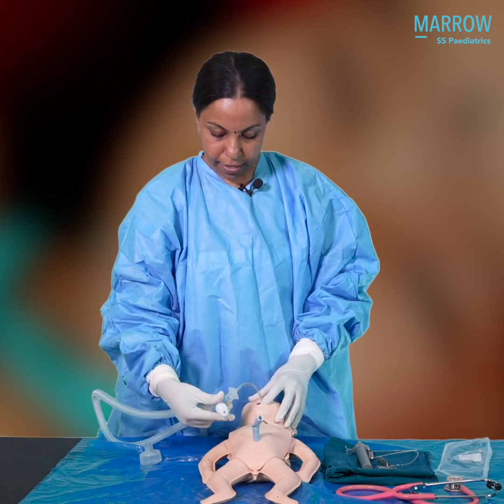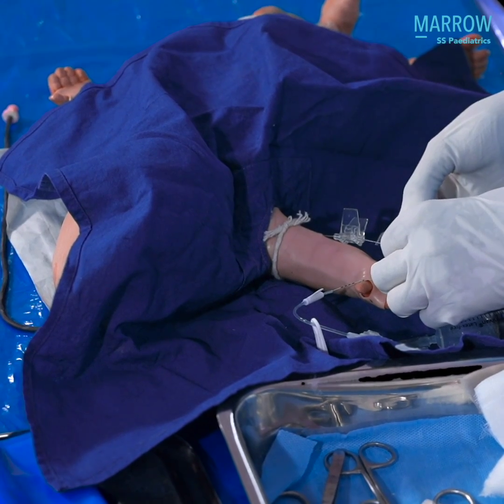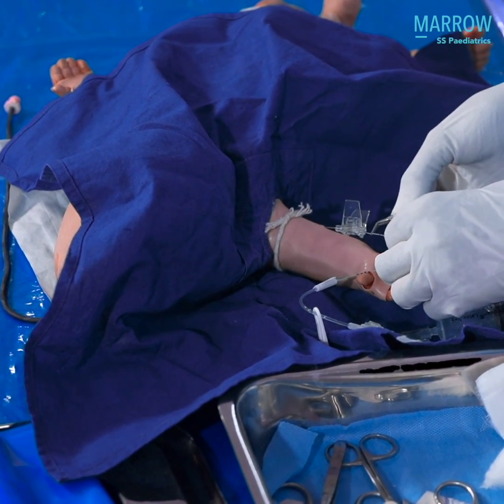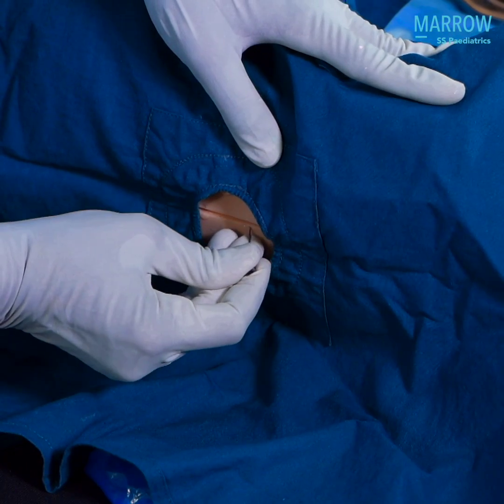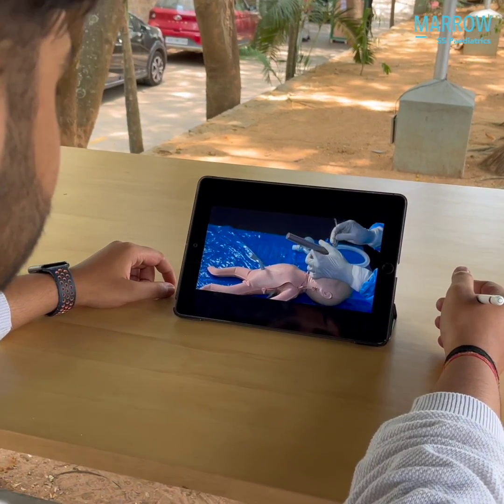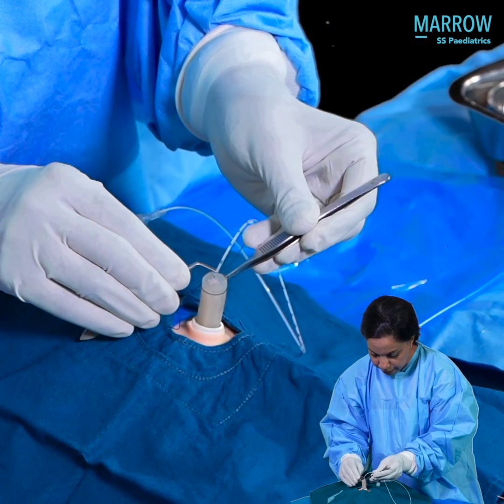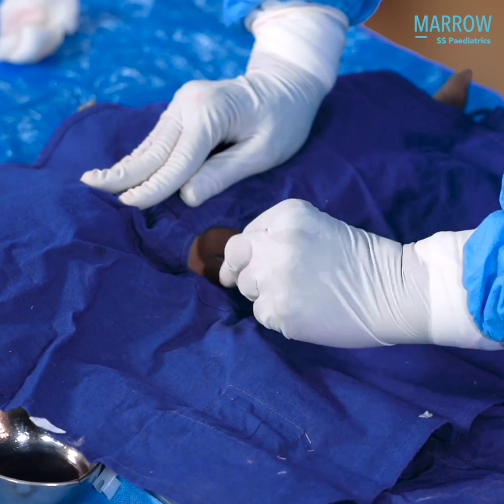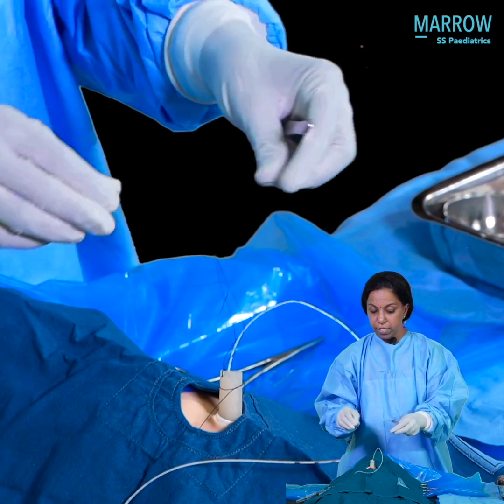NICU Procedural Videos - Now Available in the Marrow app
Introducing NICU Procedural Videos in the Marrow SS Paediatrics course. Join Dr Suja Mariam Ganapathy as she demonstrates essential NICU procedures, ensuring you gain confidence for your residency.